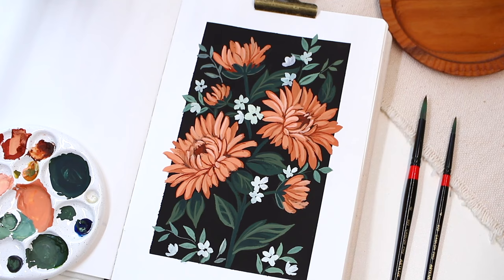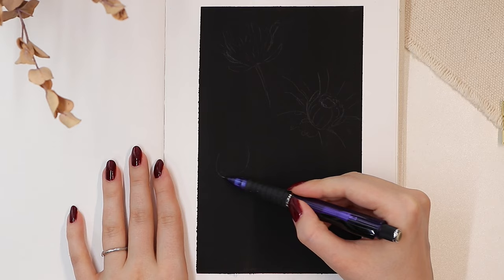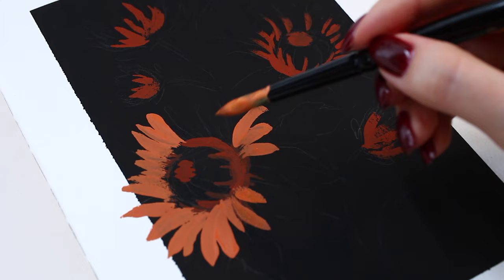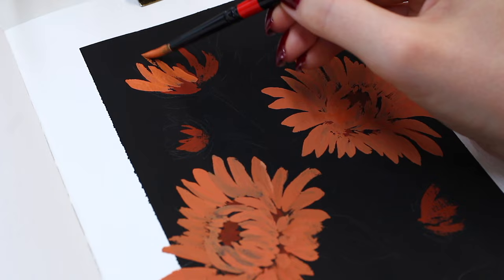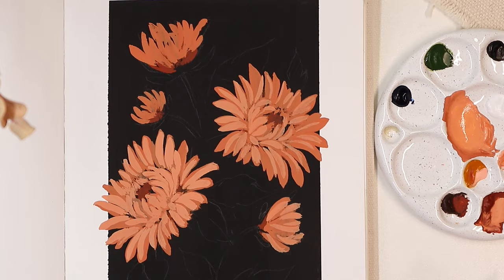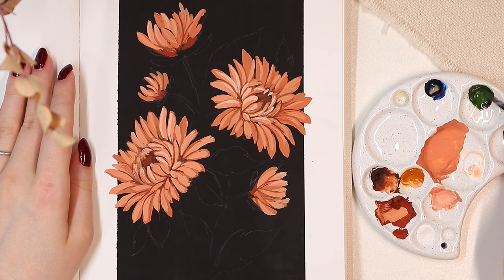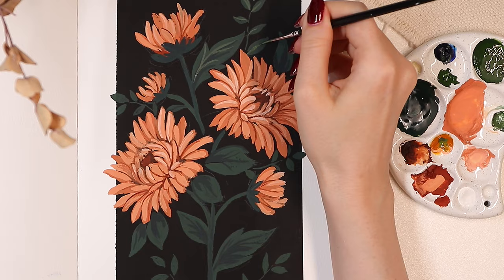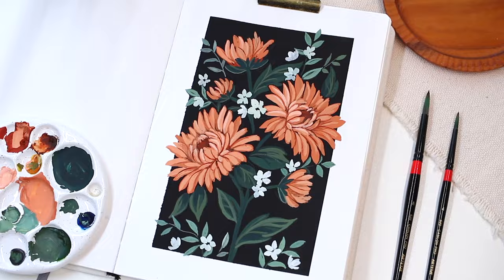🌼 Fall Flowers Gouache Painting Tutorial // Step by Step Chrysanthemums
Today I'm so excited to this very Fall appropriate Gouache Painting Tutorial of this Chrysanthemum flower arrangement. We're using some yummy muted fall colors and paint these flowers and leaves step by step!

If you decide to paint this, let me know how it went for you! ^^ I really hope you'll get to sit down and have a relaxing painting session for yourself ❤

Here you can find stickers, art prints (this painting is available too!), digital download versions of my themes, and other digital download products! ^^

♦ *Holbein Artists Gouache Paints (these are really expensive outside Japan, so I would also check out the Winsor&Newton gouache if you're looking for other high-quality options):
18 colors set
Japan collections

Colors used in the painting:
- G630 Permanent White
- G606 Ivory Black
- G604 Burnt Umber
- G603 Burnt Sienna
- G566 Prussian Blue
- G812 Pale Coral (Japan collection, Spring)
- G826 Amber (Japan collection, Fall)
- G848 Pine Tree Green (Japan collection, Fall)

♦ Watercolor brushes (couldn't find the exact ones online but they are nothing special nor expensive): Round brushes: Artetje 620 Camlon Pro in sizes 8, 4, 3/0  & Flat brush: Holbein 500H Resable Series size 6

♦ Border Washi Tape from my own shop ('Letter For You' Washi Tape)

Others:
- Nail Polish: OPI Infinite Shine 2 Raisin' The Bar (my current fave)

(Singing up with this link gets both of us one month for free! ^^)

♦ Bujo Instagram: @journal.away
♦ Shop Instagram: @papermonogatari
♦ Tiktok (where I don't upload, lol): @journalaway

Hello everybody! My name is Anna, I'm a creator from Finland, living in Japan. I started bullet journaling in March 2018 and have been hooked ever since. If you share my love for arts and planning, grab your journal, sit back, and Journal Away with me. ❤